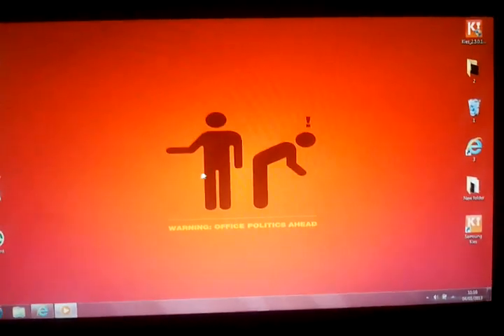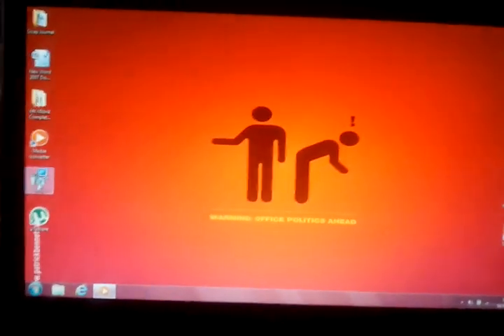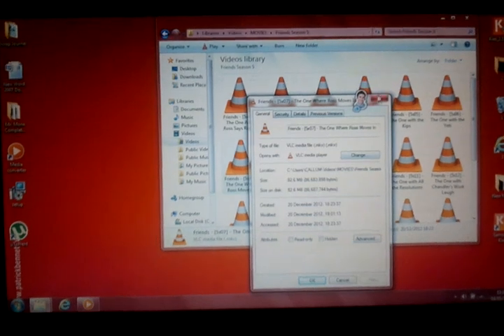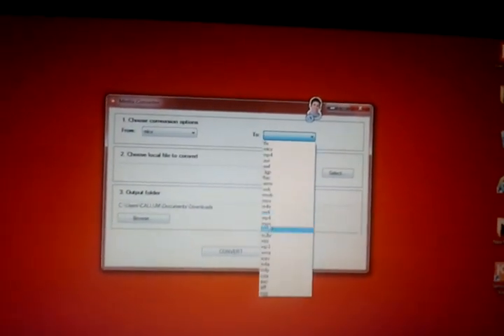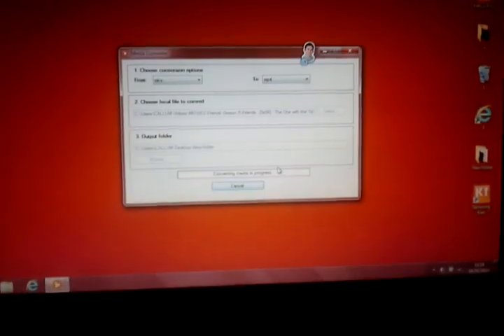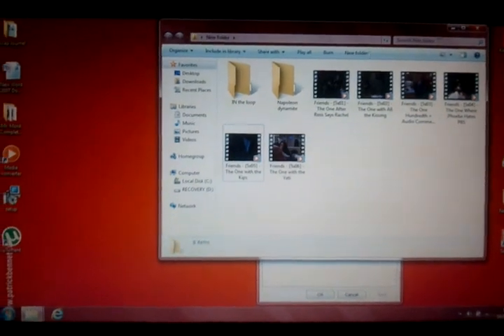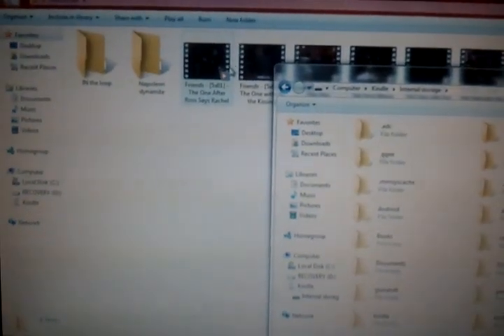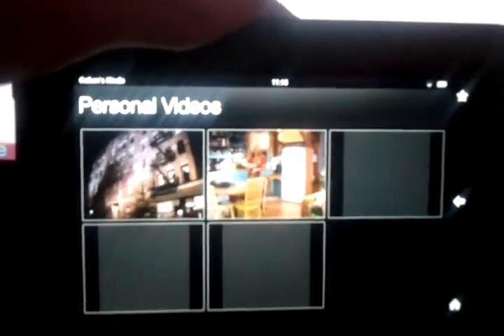How to put movies/videos onto a Kindle Fire HD | Tutorial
this is a step by step tutorial on how to put your movies onto your Amazon Kindle Fire HD.